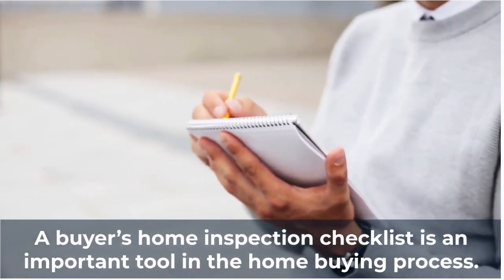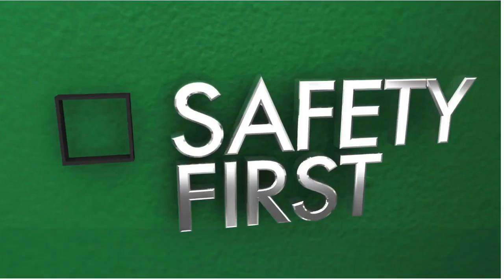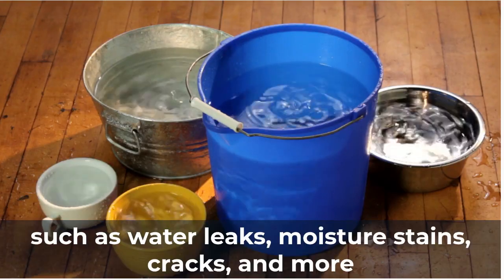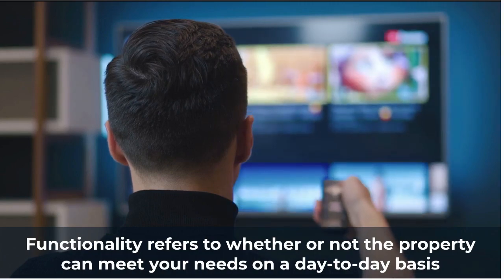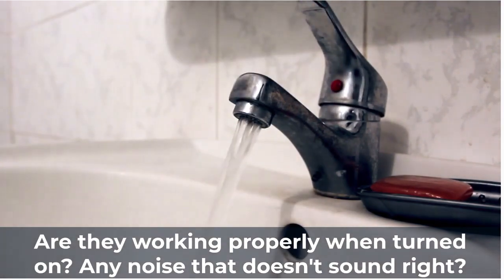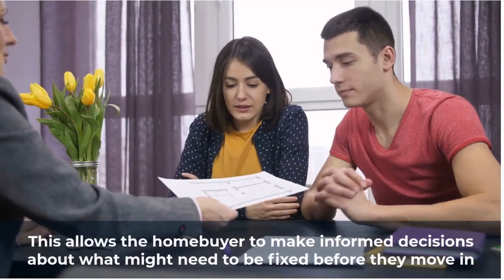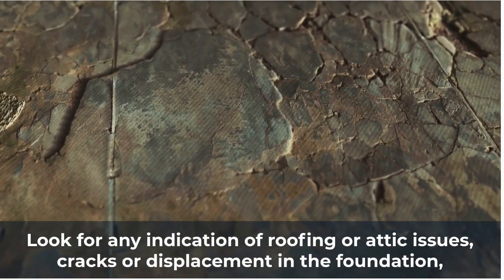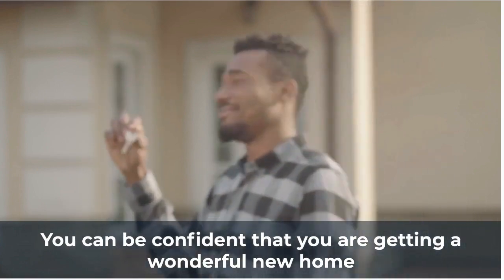The Buyer’s Home Inspection Checklist | Call Us Today!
| Home Inspection Coral Springs FL | Wise Home Inspections

How does a home inspection checklist factor into the process of buying a house?

All of us understand that issues with a home result in costly repairs. Despite our best efforts, we may not have the ability to identify these issues ourselves. A professional home inspector can get this done, and having a home inspection checklist will help you transition through the whole real estate process and into your dream home.

Here are three crucial items in your home inspection checklist that you should focus on -
(1) Safety
(2) Function
(3) Structural

Take a look at the main categories every home buyer should look for when previewing property:

SAFETY
While previewing the property, be on the lookout for any type of defective electrical issues and/or exposed wires. Also look for water leaks, moisture stains, presence or indication of mold as all of these are red flags. Look around for issues that jump out like, windows that won’t open correctly, doors that don’t shut properly, cracks in siding, broken steps on stairs.

FUNCTION
There are four main systems of the home: electrical, heating, air, and plumbing. Are the systems functioning properly when turned on? Any noises that don’t sound right? Do they appear maintained?

STRUCTURE
The structural integrity of the home is a crucial element. Careful examination of the home's structure will help you make smart decisions. Do you see any indication of roofing or attic issues? Are there cracks or displacement in the foundation or siding? Does the home have a poor drainage system? Is the deck pulling away from the home? These issues can trigger major structural damage, so be aware and address these in advance.

Areas to pay attention to:
The Lot
Foundation; basement, crawl space, slab
Roof, attic
Exterior siding, decks, porches, garage, doors, windows
Evidence of interior and/or exterior leaks
Electrical inside and outside
Plumbing inside and outside
Appliances
Heating and cooling system
Odor, unusual smells

When previewing a home to buy, it's a must to understand what you're buying. By getting a professional home inspection, the findings will inform you of the home's present conditions as well as give you Peace of Mind. The home inspector will make recommendations for immediate issues and for items and maintenance work to deal with in the future.

The home inspection lays out for you the current condition of the home, helping you to make an informed, smooth and more stress-free buying decision.